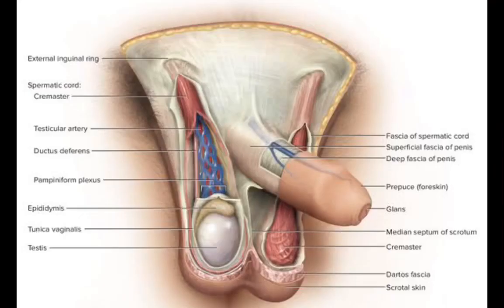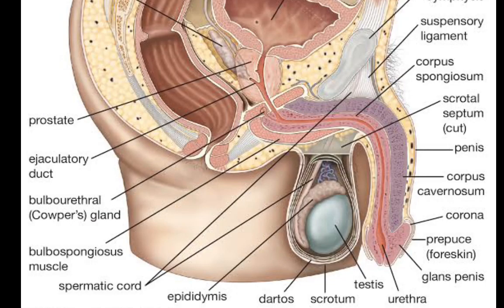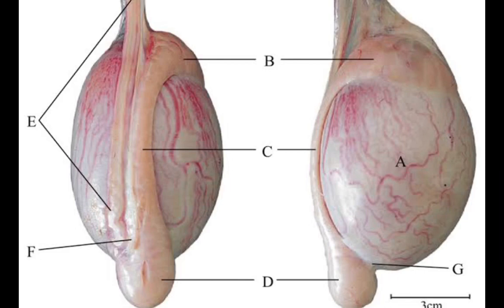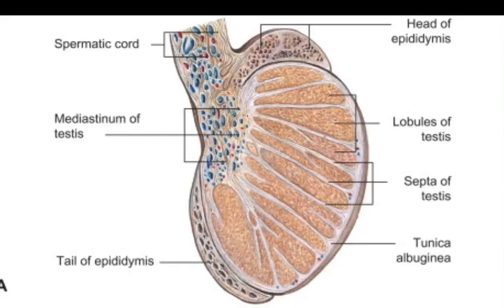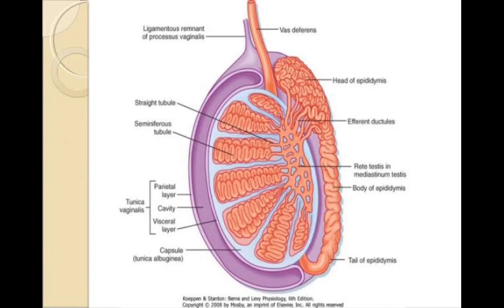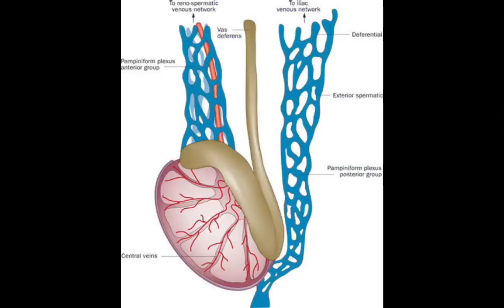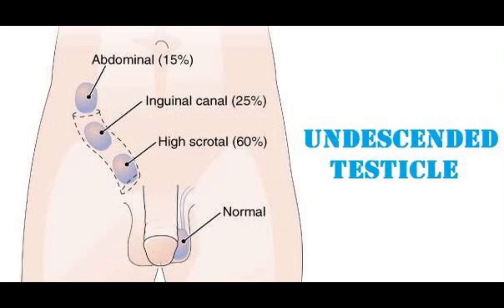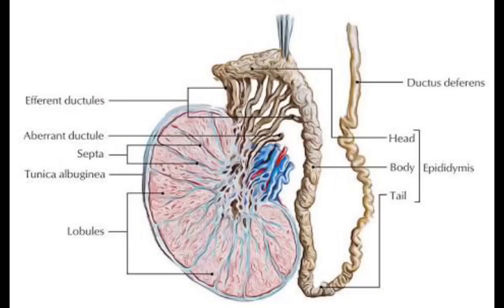TESTIS AND EPIDIDYMIS